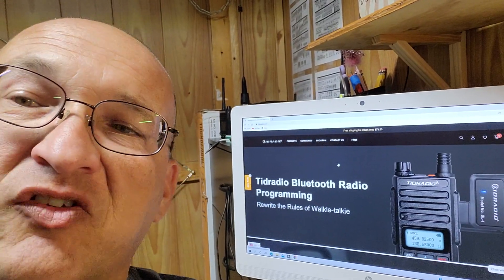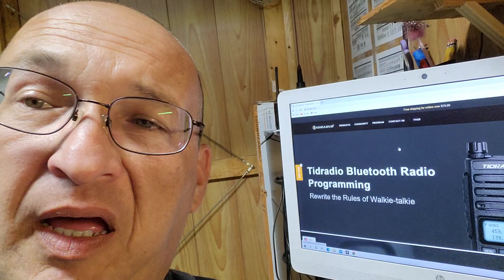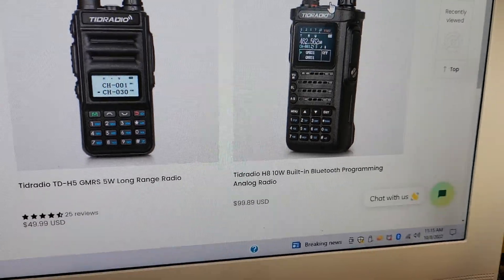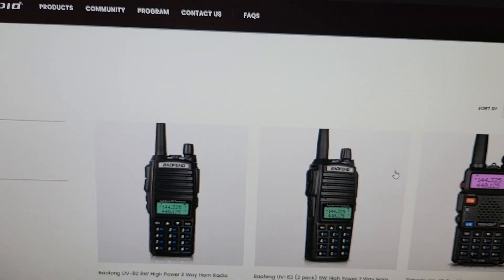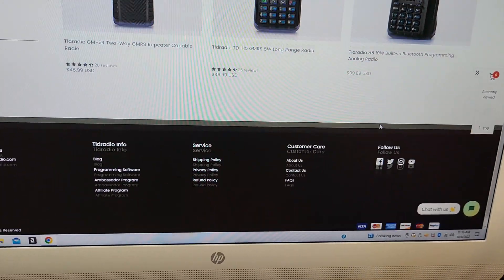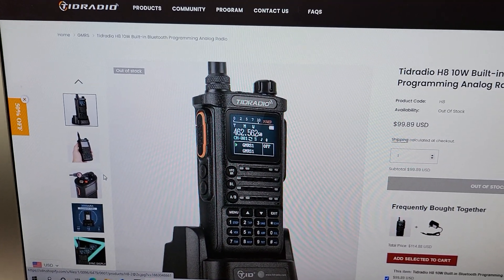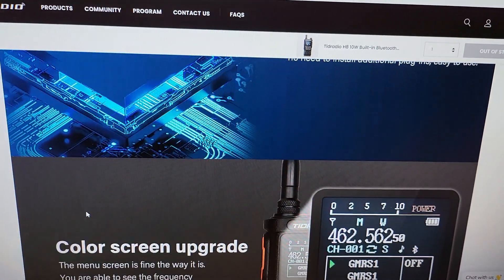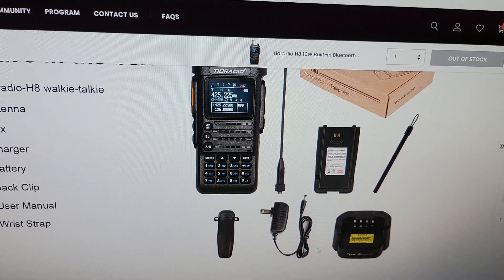NEW Tidradio H8 GMRS updated info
I wanted to give a quick update on some possible confusing info I may have caused... never my intent.

1 - It looks like this will be a 5 watt radio when sold in the GMRS configuration.  The Tidradio website lead me to believe it was going to be 10 watts.

2 - This radio is not advertised to be part "anything" FCC compliant.

3 - It's also not advertised to be waterproof,  that's why nothing was mentioned about it in the initial video.

4 - The actual "true" release date will be October 16th.